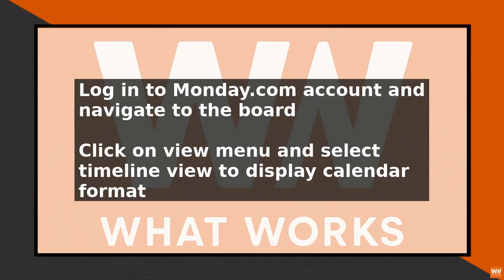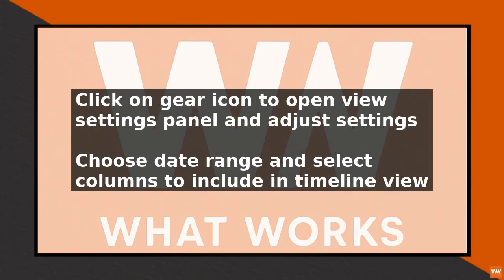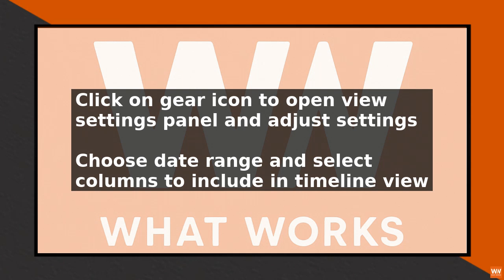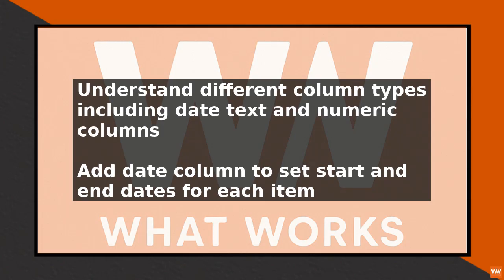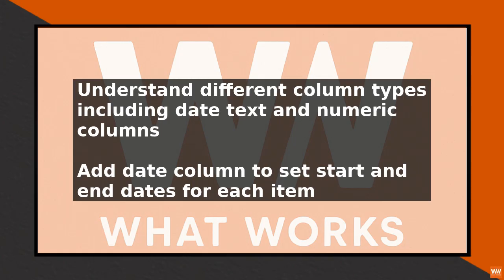How To Configure Monday.com Timeline View (2025)